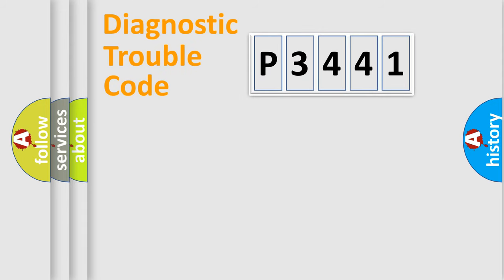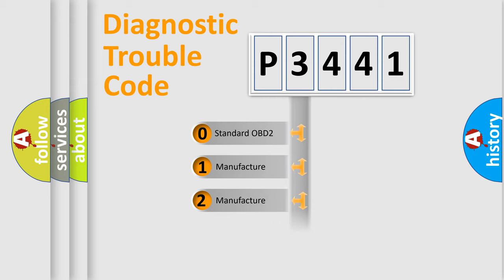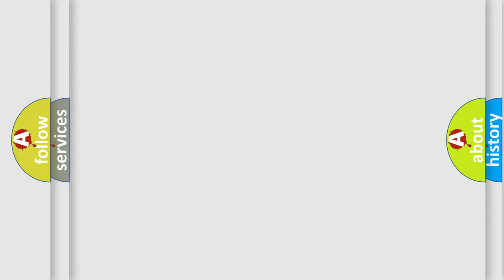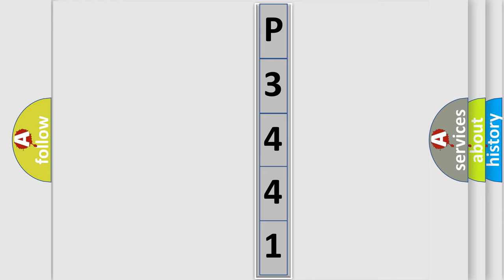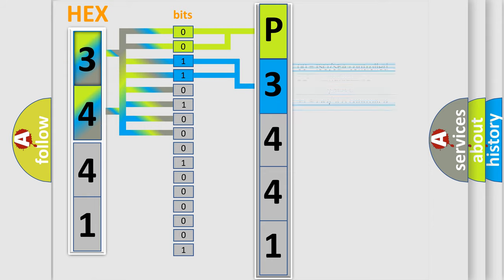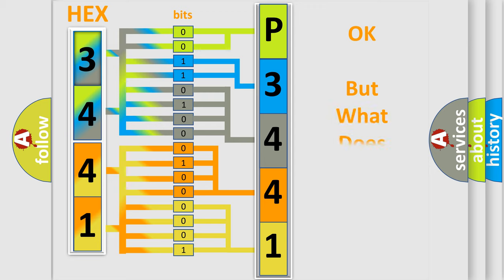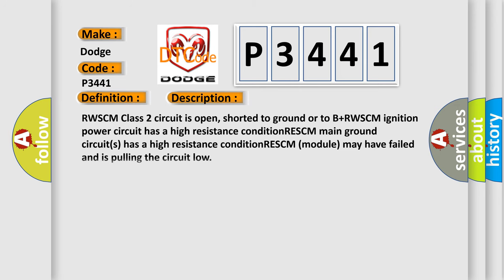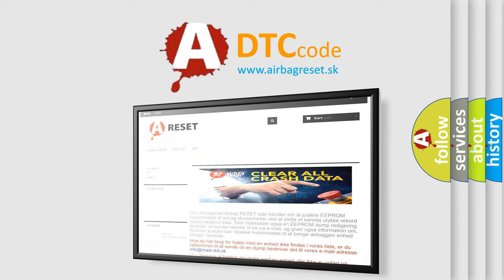DTC Dodge P3441 Short Explanation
Contents:
0:21 Basic DTC analysis according to OBD2 protocol standard.
1:48 Insight into programming
2:58 A diagnostically understandable description of the Diagnostic Trouble Code
3:05 Basic error definition

Make:
Dodge
Code:
P3441
Definition:
No Communication With Rear Wheel Steering Control Module
Cause: